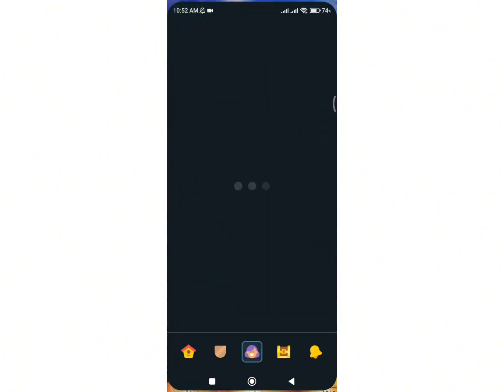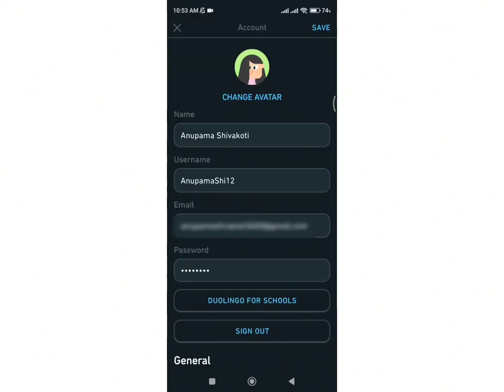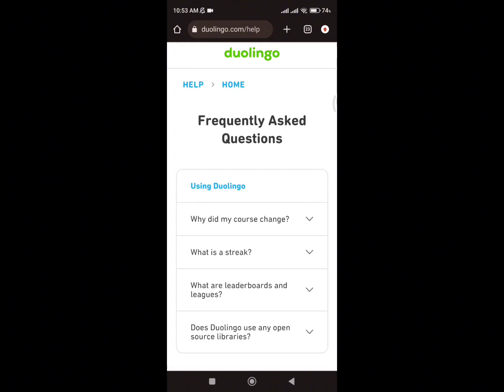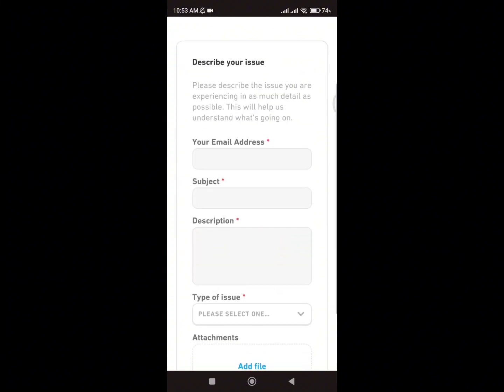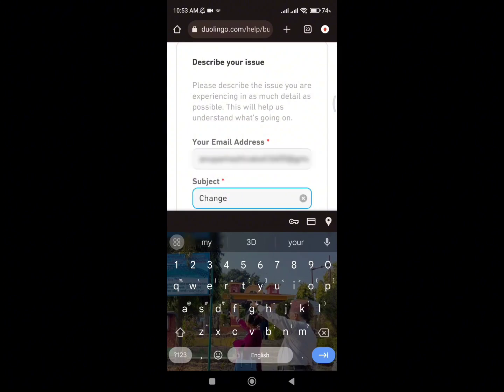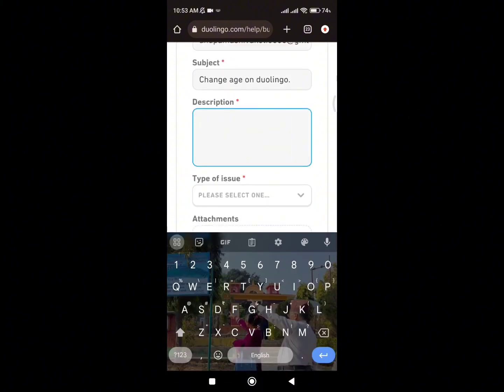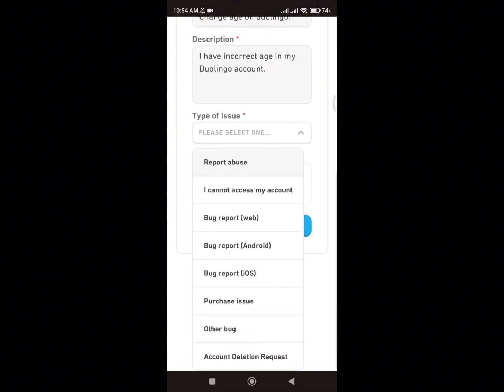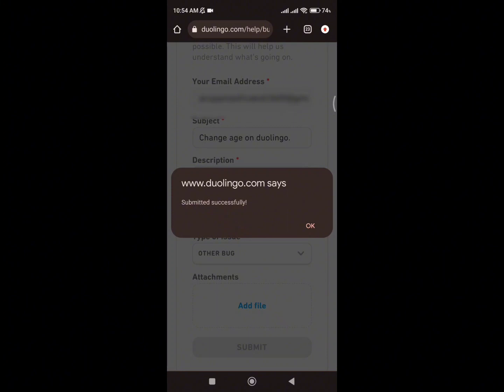How to Change Age on Duolingo 2024 (QUICK & EASY!) | Customize Duolingo DOB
Confused about How to Change Age on Duolingo? Learn How to Change Age  on Duolingo in our comprehensive tutorial!

Struggling with an incorrect age on Duolingo? We understand the frustration! While directly changing your age isn't possible, fear not! This video explores safe and effective alternatives to personalize your learning experience!

Although there is a no straight-forward manner to change age on Duolingo, we will teach you the steps necessary to initiate the process!

You could also consider creating a new Duolingo account with the correct age for a fresh start! Remember, age shouldn't limit your language learning journey.